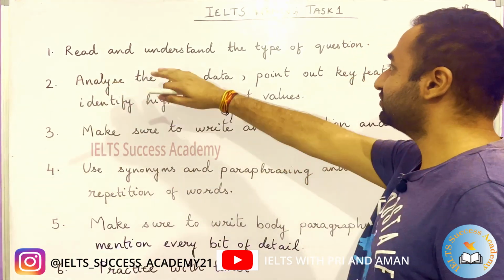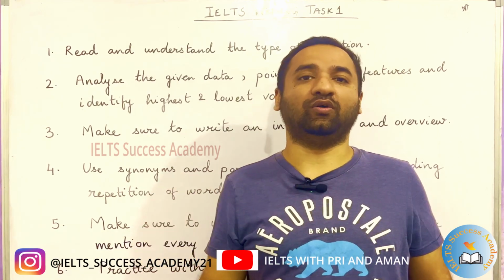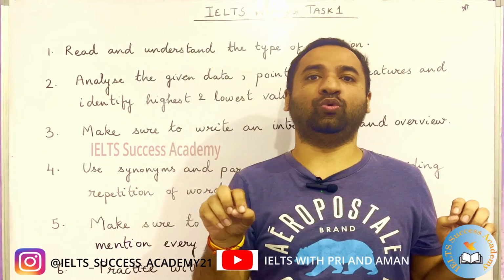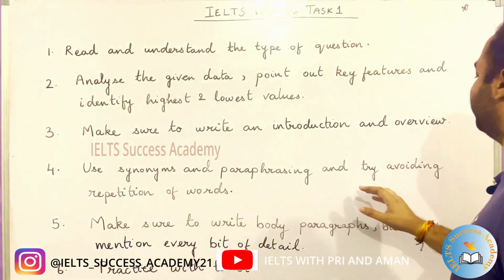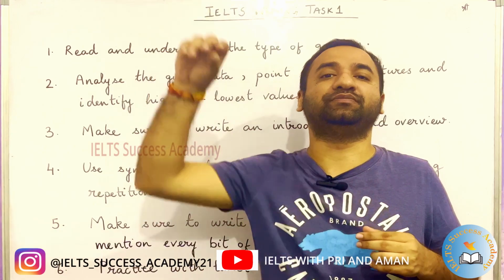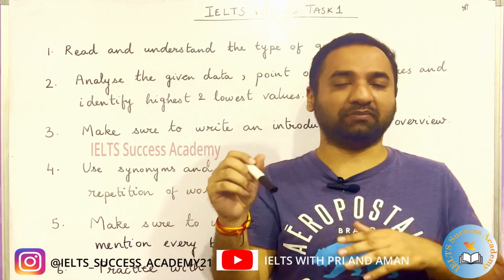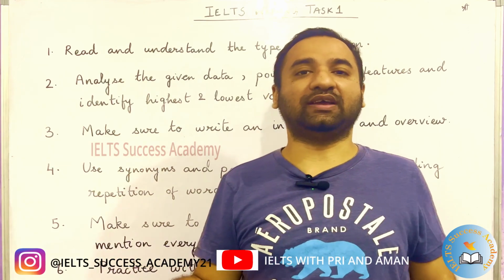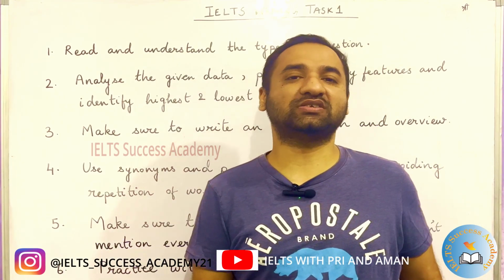How do I get Band 9 in IELTS Writing Task 1 2023? Best Tips and Tricks for IELTS Academic Writing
IELTS Reading 2023 -Solving Full Reading Passage in 14 mins - Very Easy Method -Tips & Tricks

100% TRUE TIPS FOR TRUE / FALSE / NOT GIVEN || ACADEMIC IELTS READING